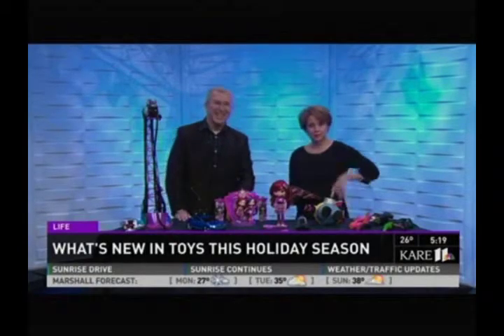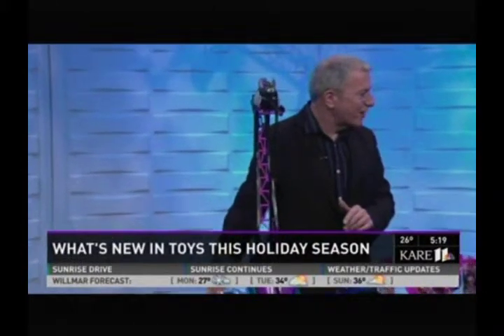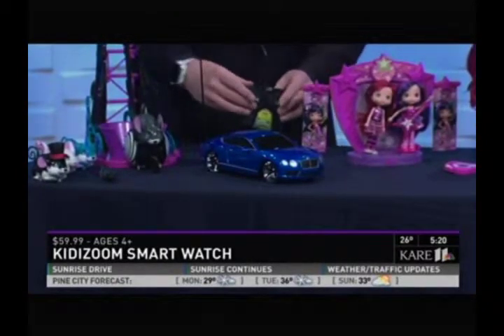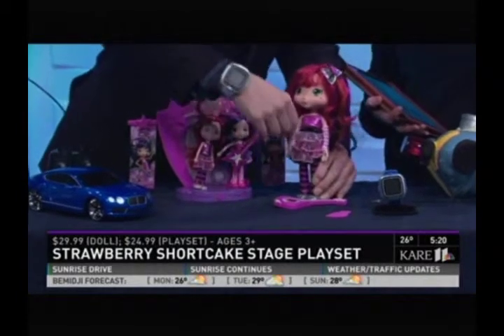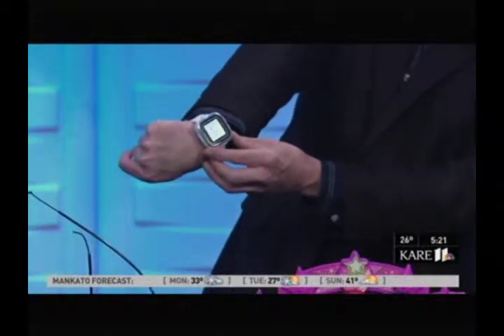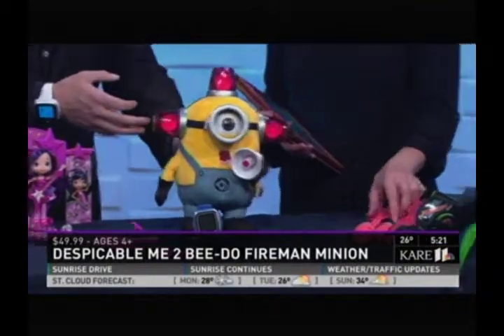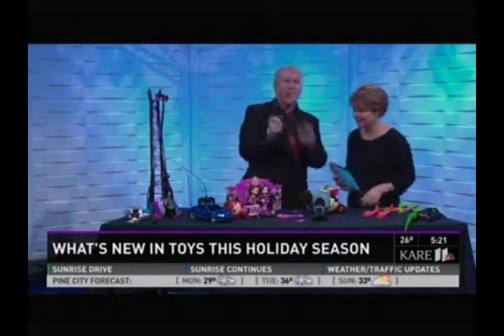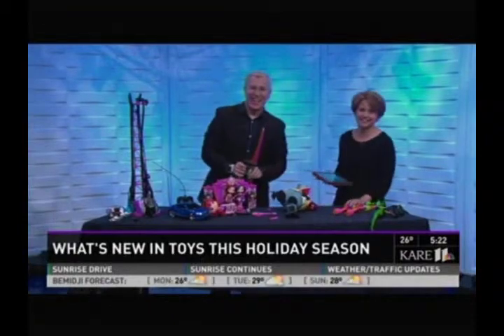Strawberry Shortcake Toys at the NBC News KARE with The Toy Guy 11.10.2014